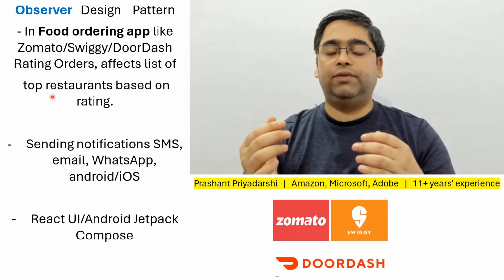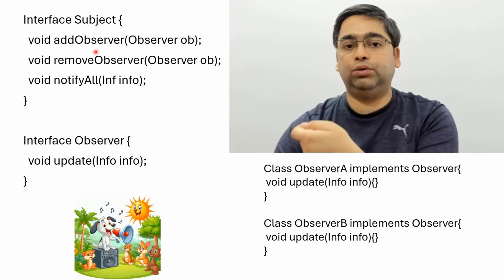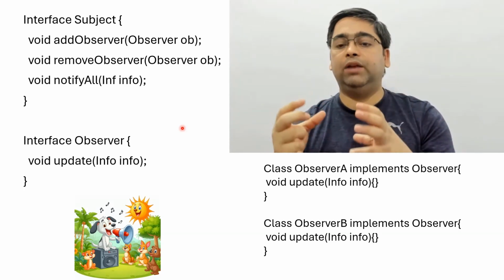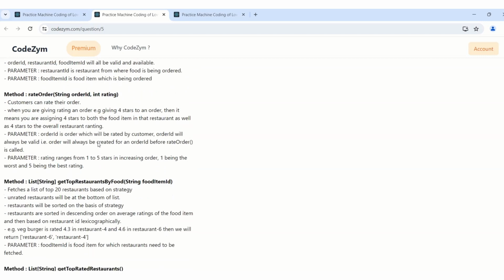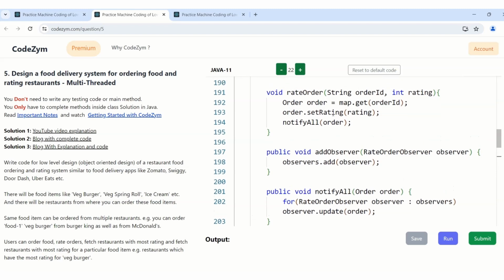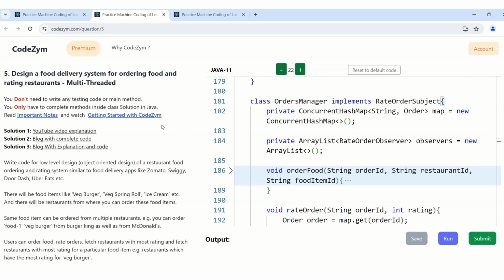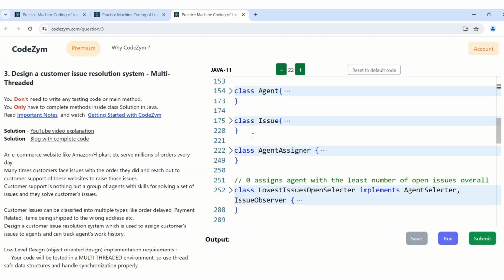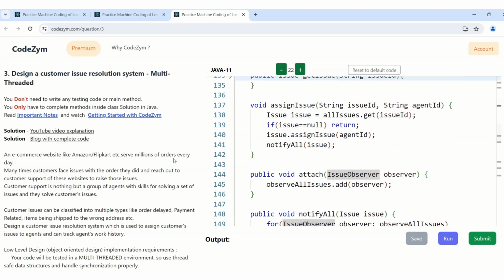Observer Design Pattern and its Use Cases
Observer design pattern is used when you need to have
 loose coupling between changes in data and one or more views which depend on that data.

It is a 7 day plan to prepare for your low level design interviews.
Give it a try, it will help you efficiently prepare for low level design interviews.

CodeZym is a website to practice machine coding of low level design questions.

Here are the youtube videos on Strategy design pattern.